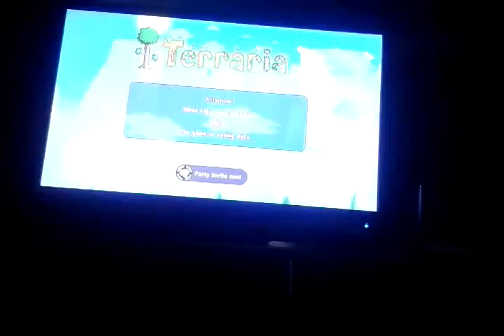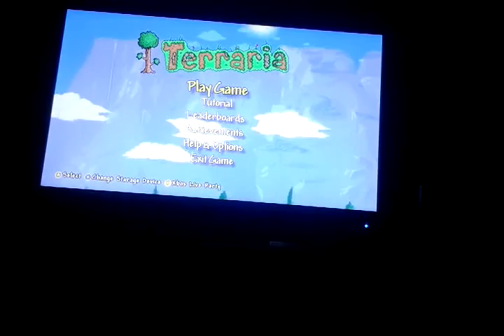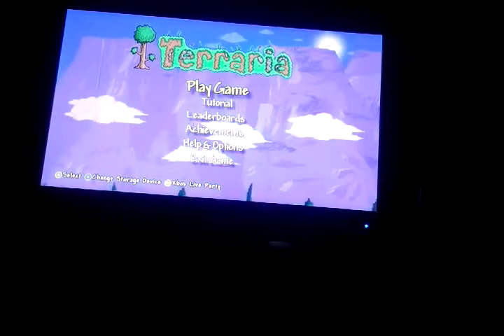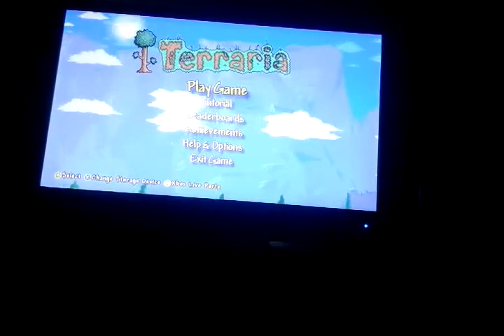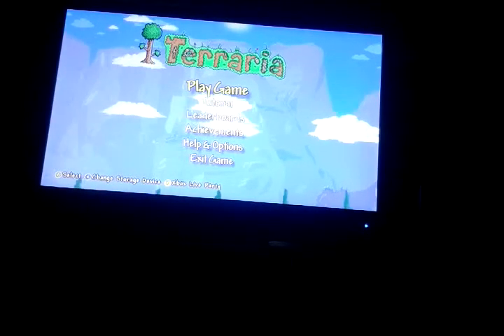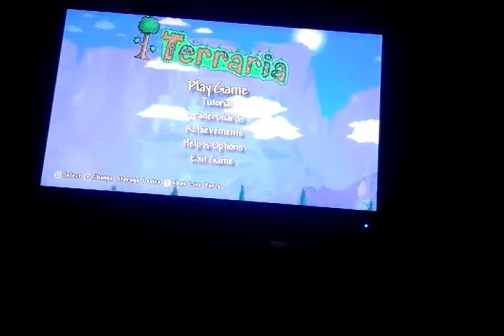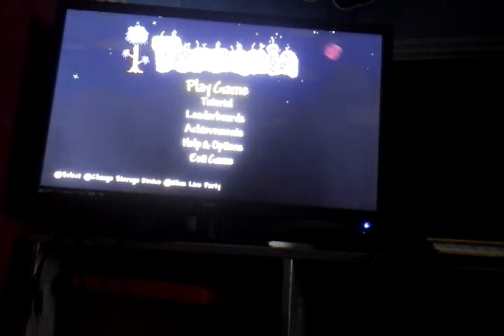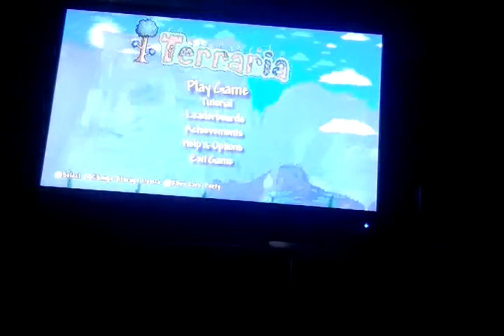Terraria [10] New Start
Finally got my tablet sorted